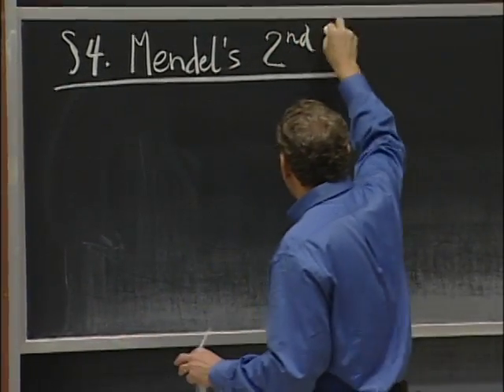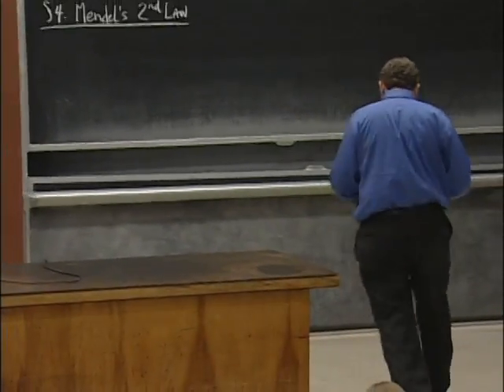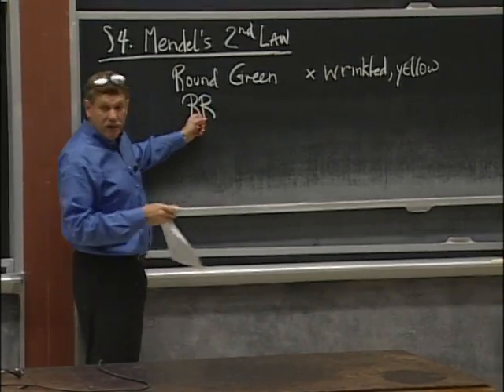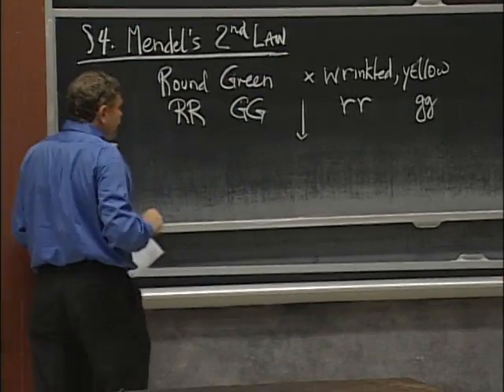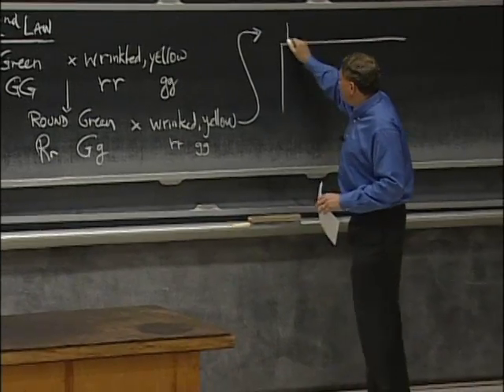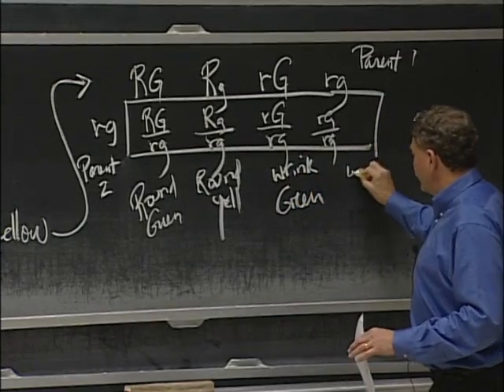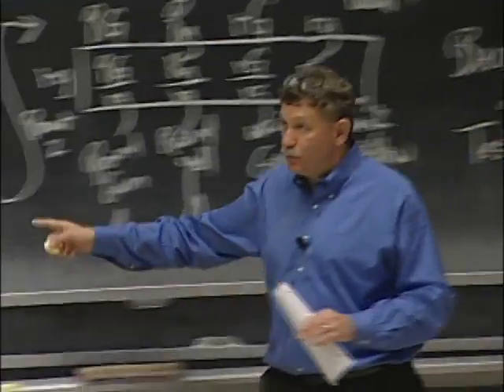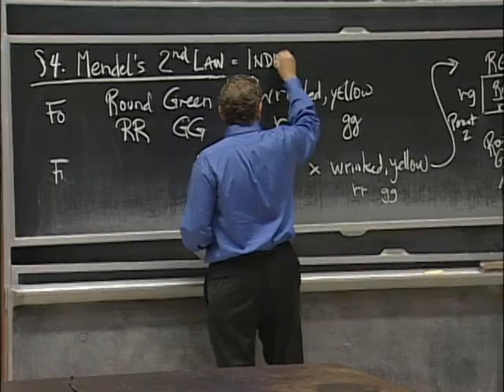Mendel's Laws, excerpt 2 | MIT 7.01SC Fundamentals of Biology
Mendel's Laws, excerpt 2

Instructor: Eric Lander